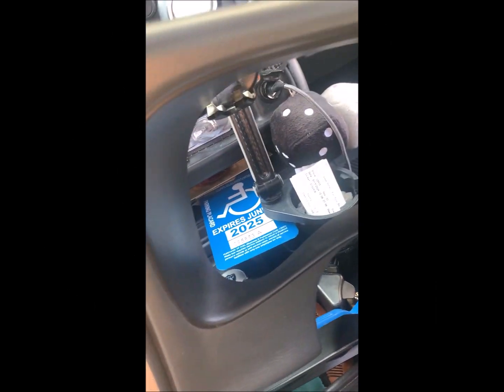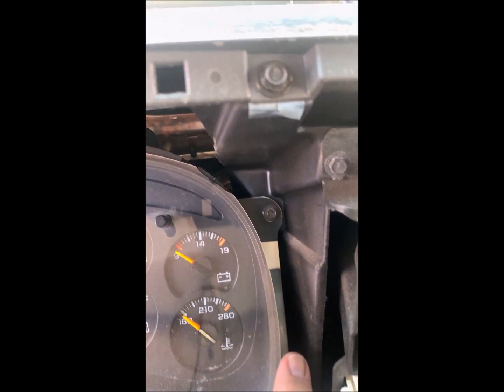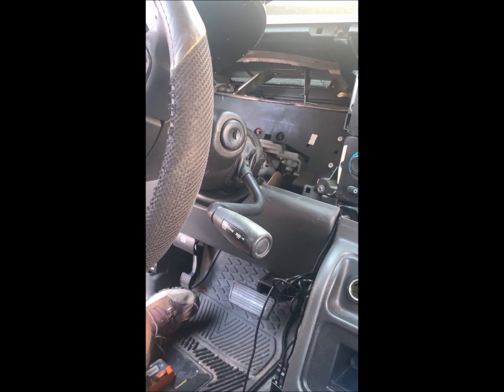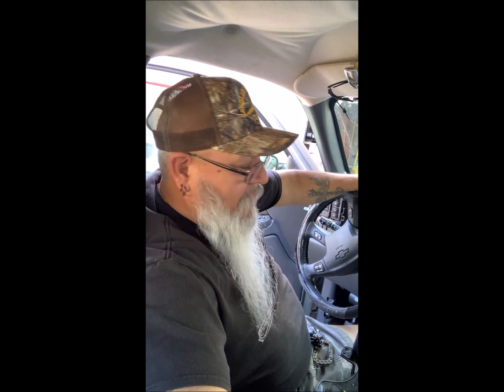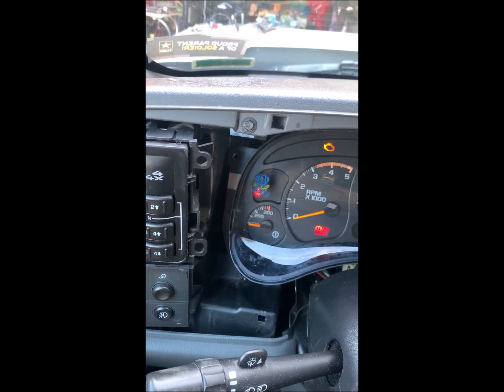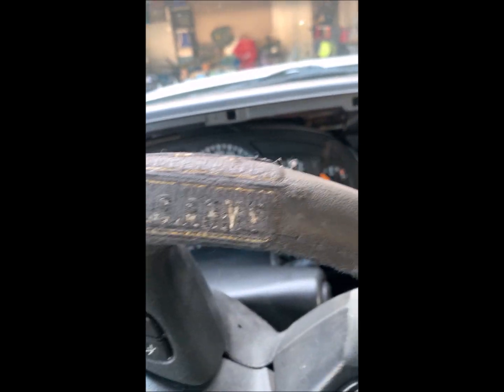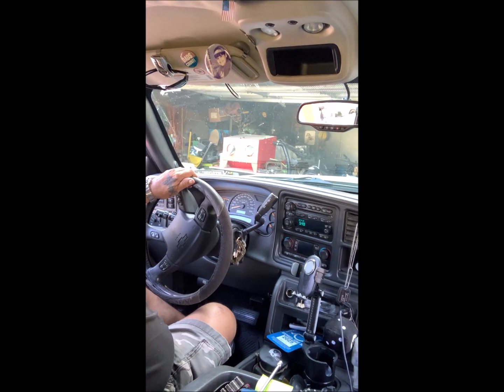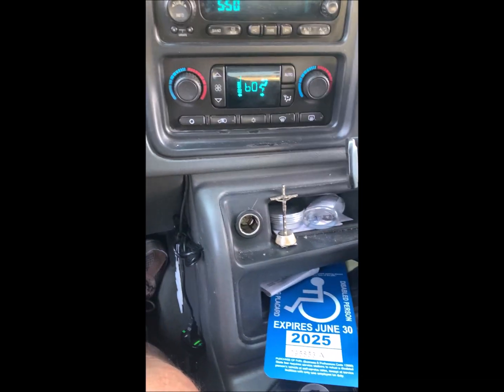2005 DURAMAX GAUGE CLUSTER REMOVAL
SOME OF THE GAUGES ON MY CLUSTER QUIT WORKING ,SO I HAD TO REMOVE THE CLUSTER AND TAKE IT TO BE REPAIRED. AND IN THIS VIDEO I TRIED TO SHOW HOW EASY IT ACTUALLY IS FOR ANYONE TO REMOVE & REPLACE THE GAUGE CLUSTER BY YOURSELF.